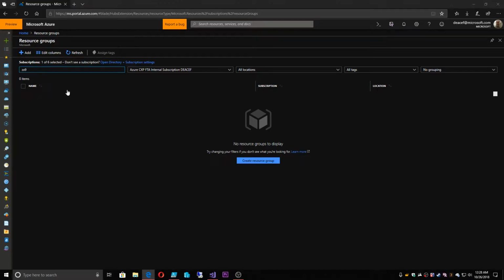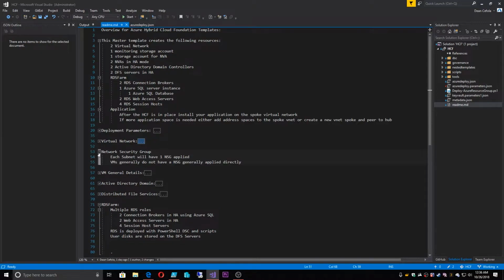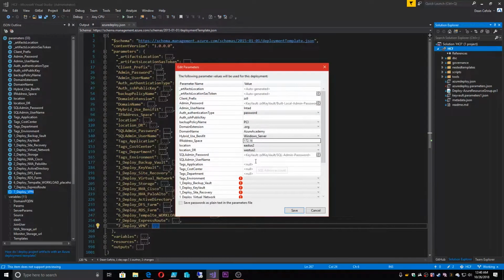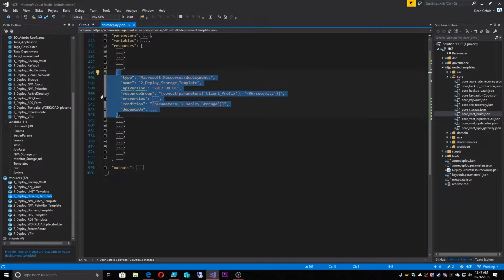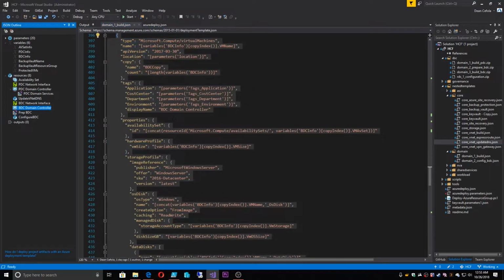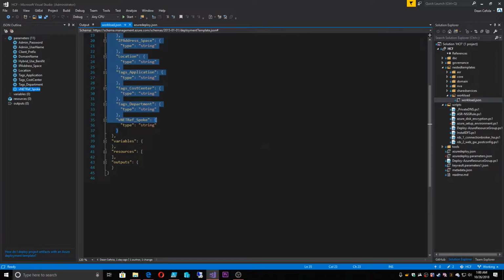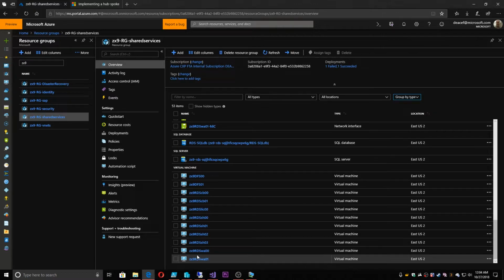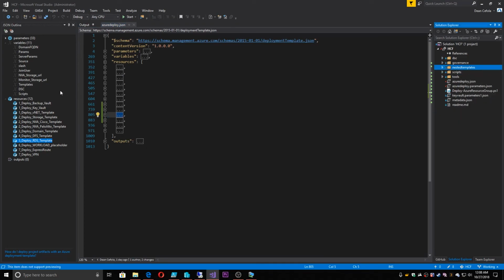Arm Templates for Beginners | Hybrid Cloud Foundation - ARM Templates #6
Arm Templates for Beginners | Hybrid Cloud Foundation shows an Enterprise class Nested Template solution to build EVERYTHING

I want YOU to MASTER Azure ARM Templates today with The Azure Academy ARM Template Tutorial Series, start MASTERING Azure TODAY

0:00 Start
1:09 Resource Group Layout
1:34 KeyVault Secrets
2:13 Template Overview
3:08 ReadMe.md Documentation
4:38 Deploy Templates
8:16 PowerShell DSC & Scripts
9:05 Virtual Network Peering
10:04 Storage Account Firewall
10:41 Domain Controlers with DSC
13:13 Distributed File Servers
14:09 Jump Server Farm Servers
15:55 PlaceHolder for Workload
16:50 Review what we built
20:06 Whats it like inside the OS
20:57 Happy Learning!